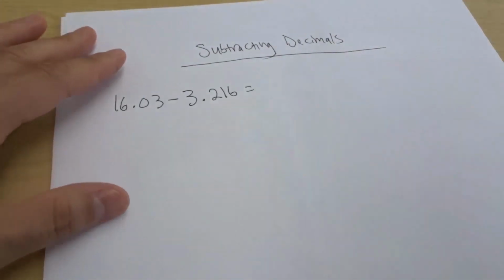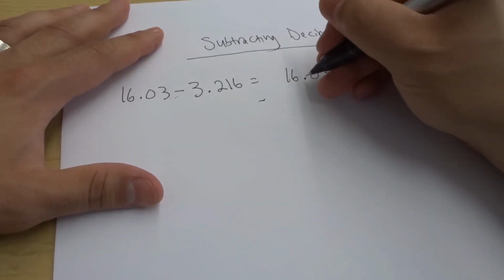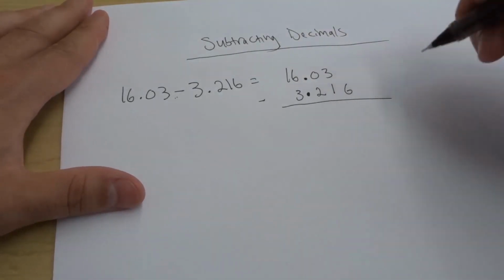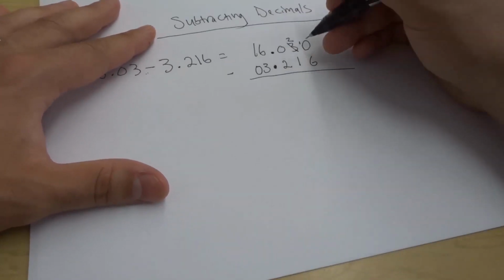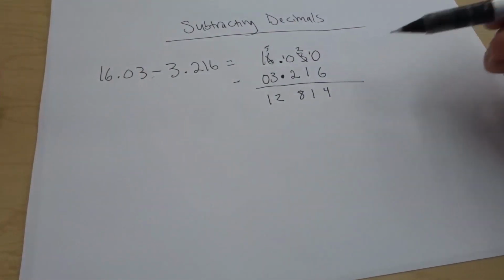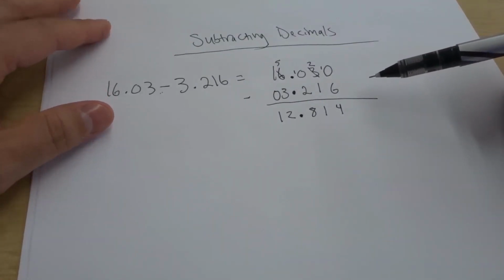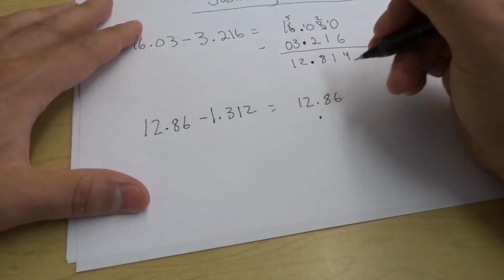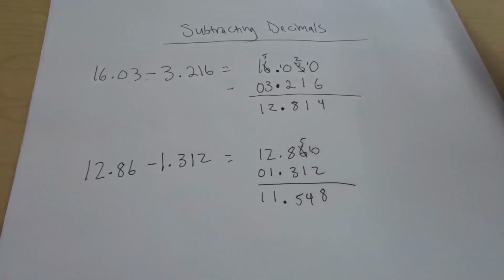Subtracting Decimals-Easy Math Lesson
In this video, I go over a Math lesson on subtracting decimals. It is a simple Math tutorial, and I show you how to subtract one decimal number from another decimal number. I tried to explain the steps as clearly as possible. With that being said, the first time that you use this Math skill, it might take you a bit of time to complete the question, but as you practice more and more, you'll be able to complete the related questions faster and faster.